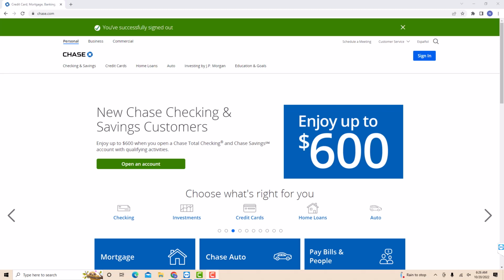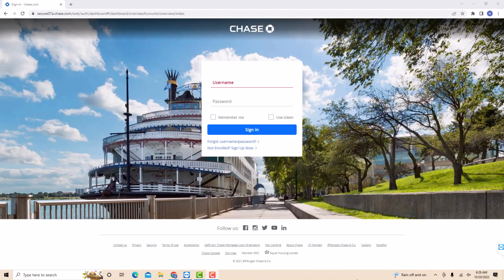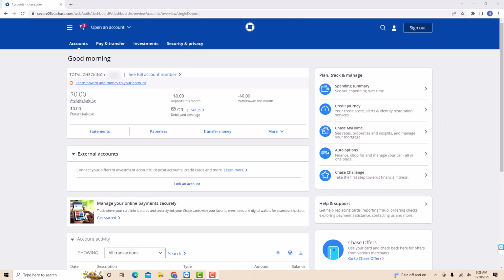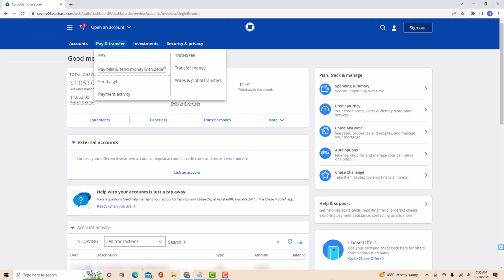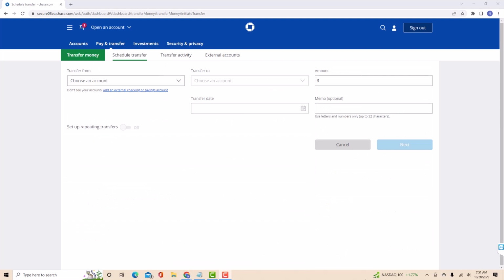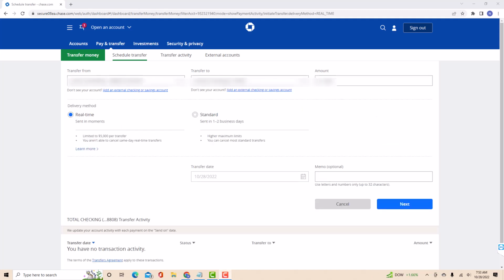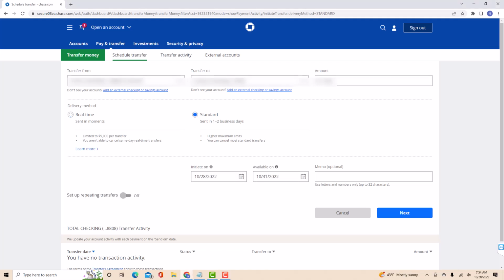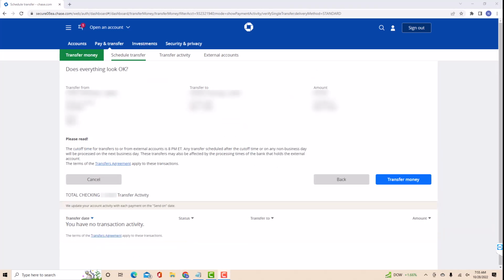How to Schedule a Transfer on Chase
Learn how to schedule a transfer on Chase.